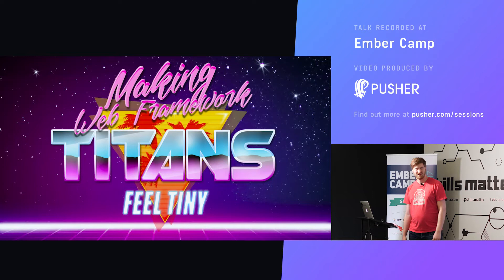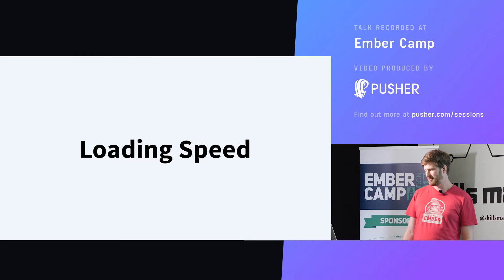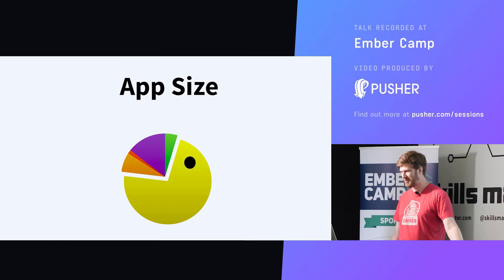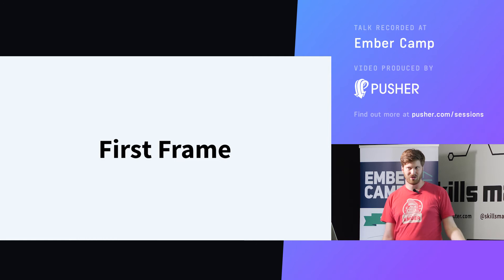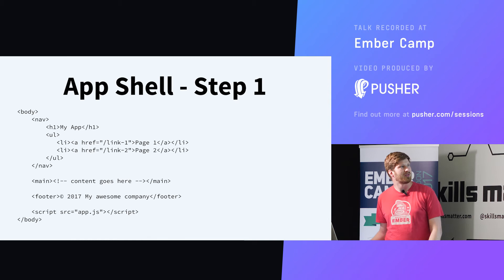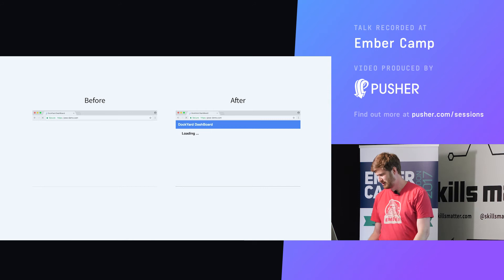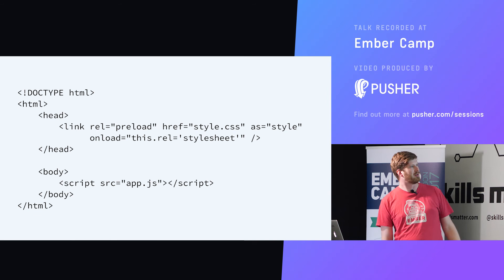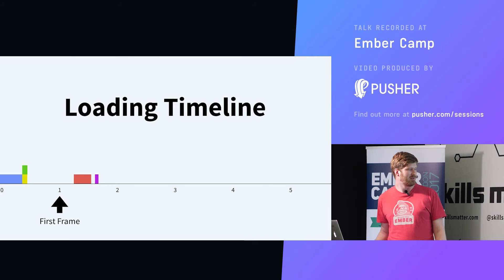EmberCamp London 2017: Making Titanic Ember Apps Feel Tiny by Marten Schilstra